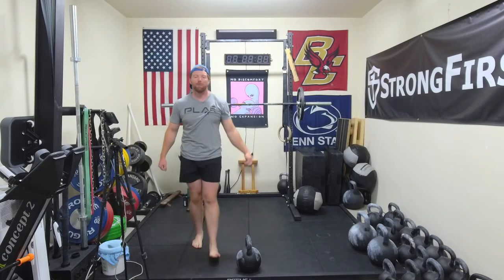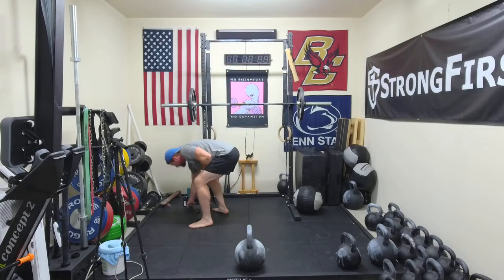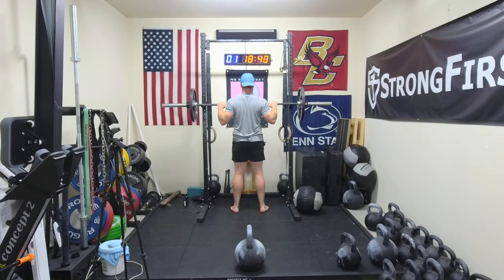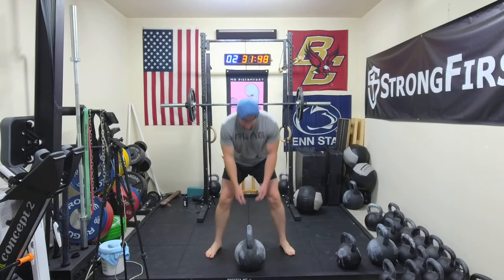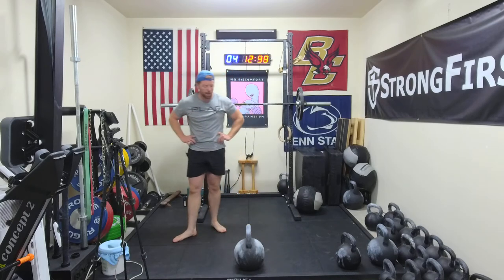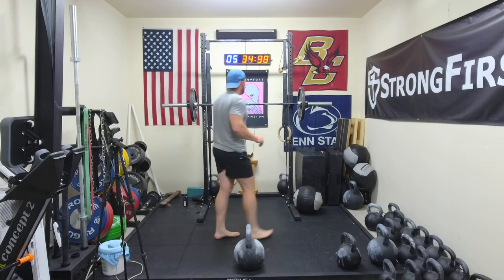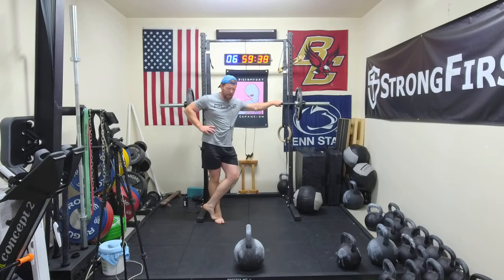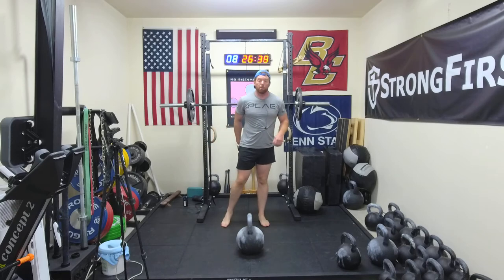KB Skills #3 Week of 10 3 21 Press + Goblet Squat